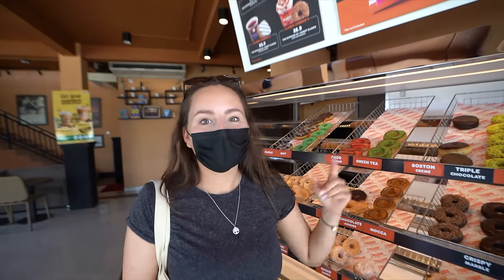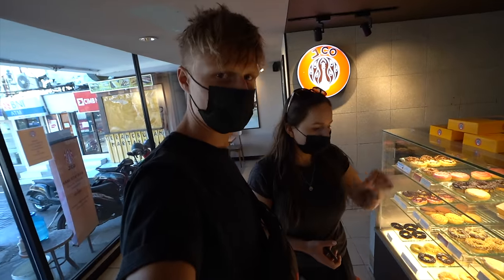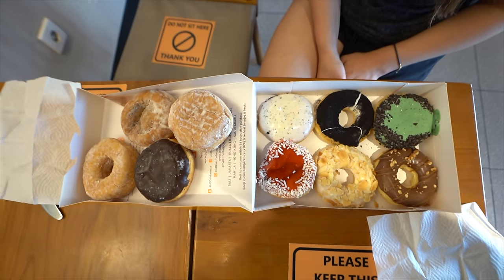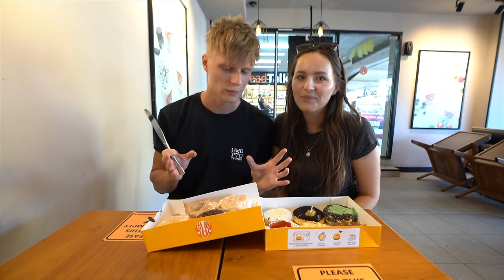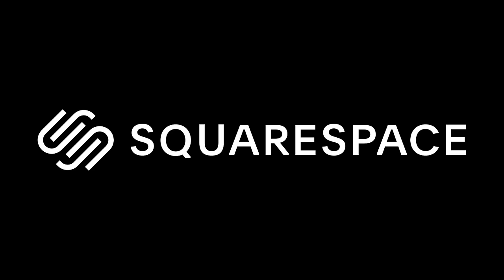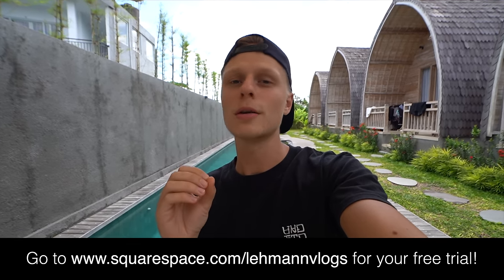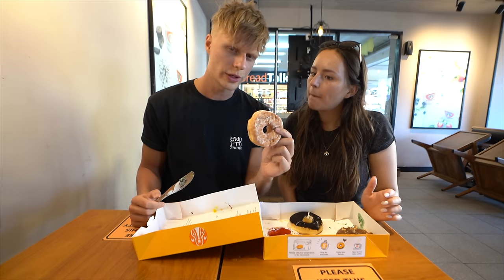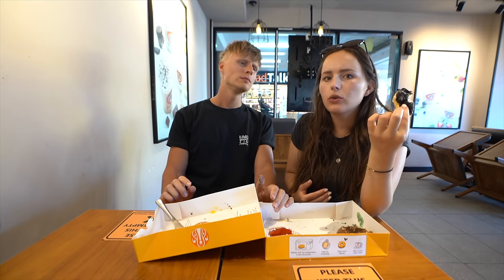are Indonesian Donuts BETTER than American? (J.CO Donuts vs Dunkin Donuts)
→ GEAR WE USE:
Video Lens
Photo Lens
Lense Filter
Drone Battery
Camera Cube
Dust Rocket
Today, for the very first time we tried the Indonesian donut recipe from J.co Donuts. As we know Dunkin Donut from America we had to make the comparison of Dunkin Donut Indonesia and j.co donuts & coffee Indonesia. We have to say, that the American donuts recipe is great but the jco donuts recipe tastes lighter and less sugary. For us is the jco Indonesia a clear winner and the American donut shop gets second place.
→ TIMESTAMPS:
00:00 Indonesian Donut tasting trailer
00:16 Start of Dunkin Donuts vs Jco Donuts
01:10 Buying Donkin Donuts
02:40 Buying J.co Donuts
04:23 Mukbang Donat
08:24 Best Website Platform
09:18 Dunkin Donuts vs J.co
13:44 Indonesian fast food vs American fast food final thoughts
16:08 Bloopers
17:19 Behind the scenes
If you made it that far, I appreciate you. Thank you for sticking around. You are awesome.